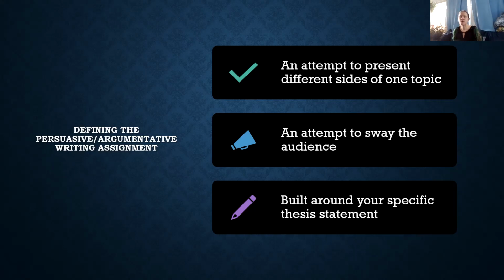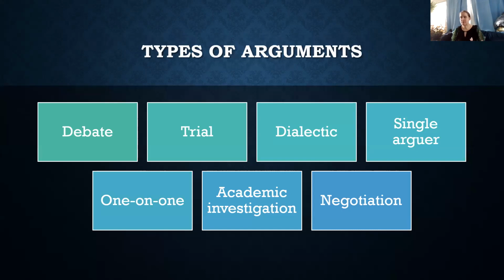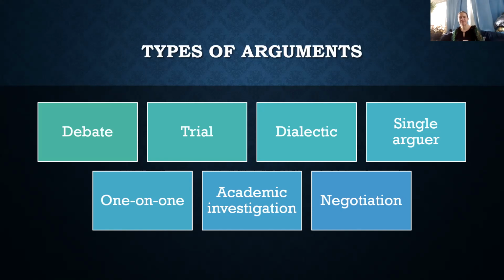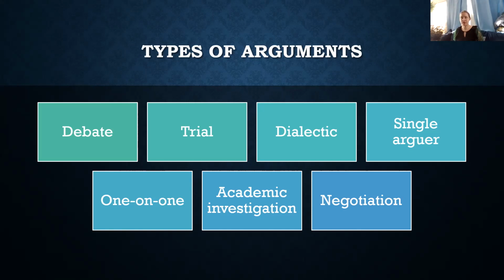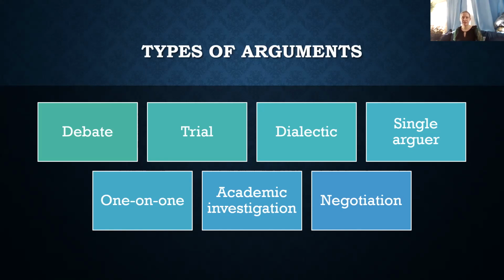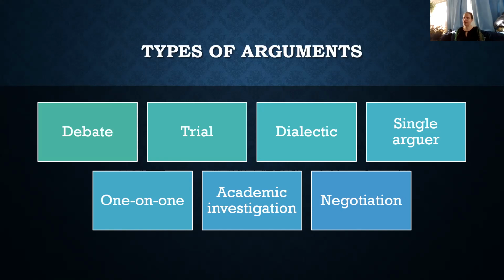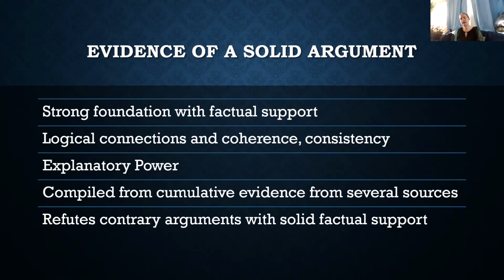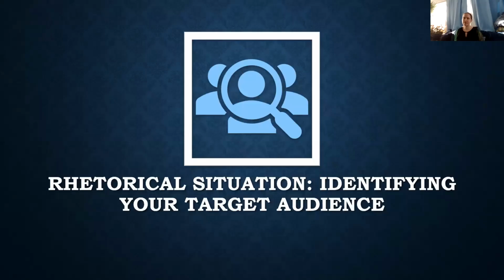Argumentative Writing Part I: What is Persuasive or Argumentative Writing?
This lecture introduces the concept of the persuasive or argumentative essay and some aspects to consider when constructing your own argumentative writing thesis and research.